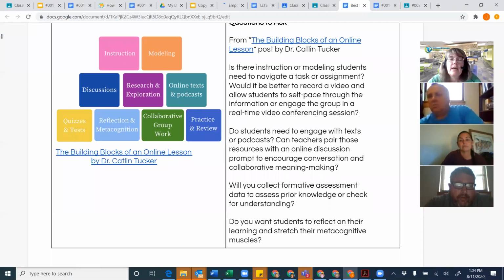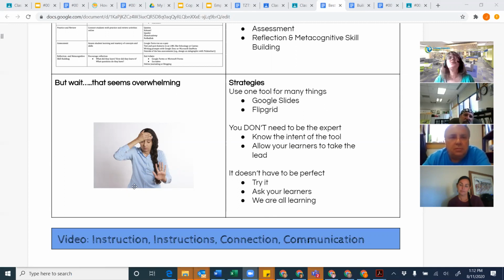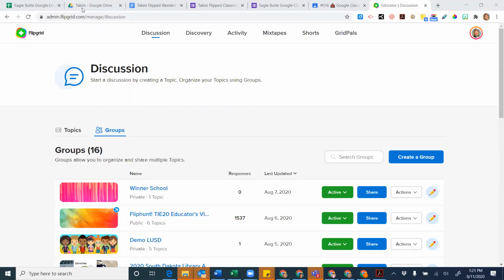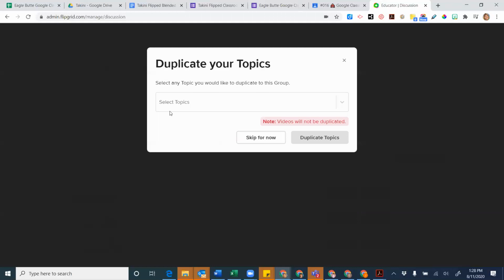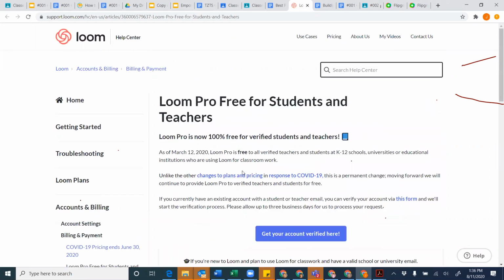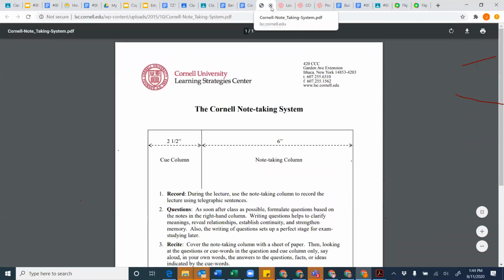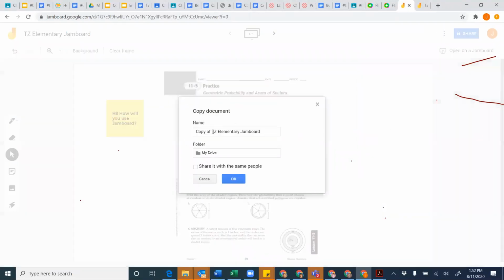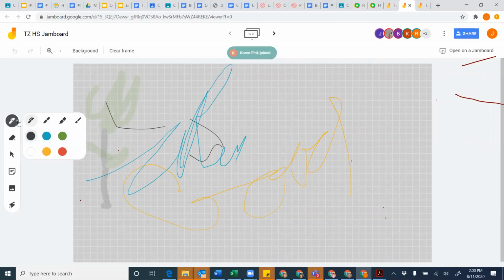Tiospa Zina Teaching Online